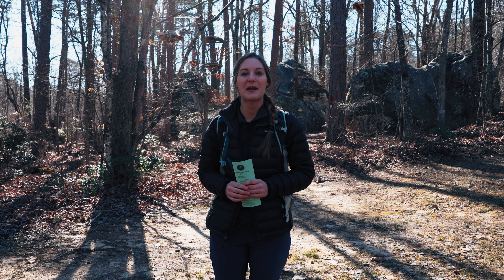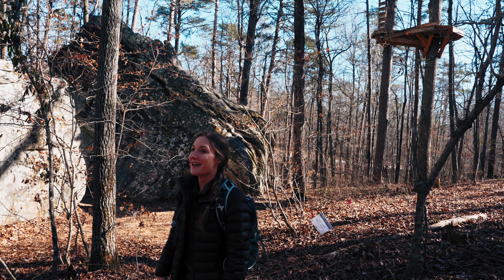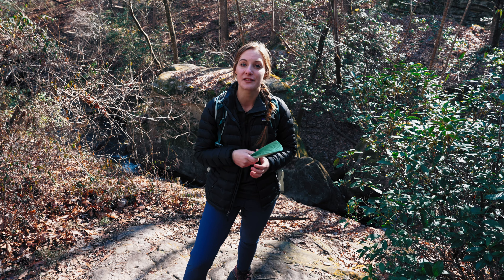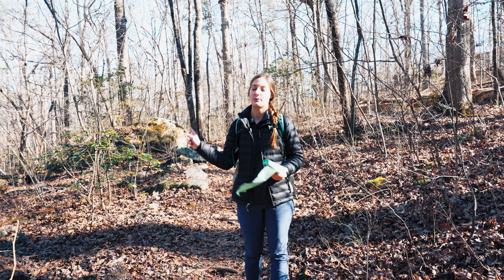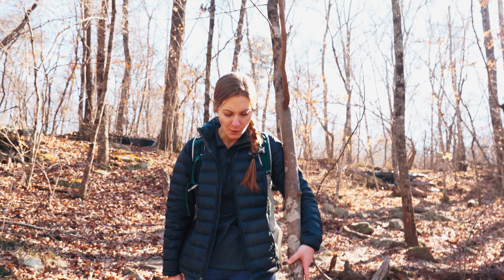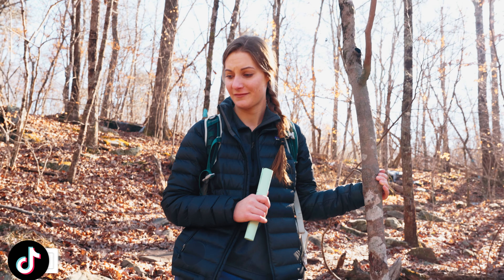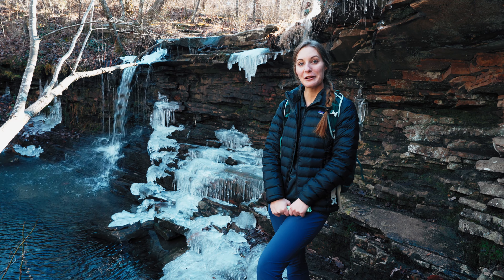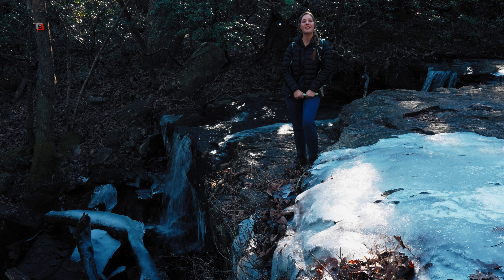Discovering the Beauty of Desoto State Park | Three Beautiful Waterfalls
Escape the hustle and bustle of city life and join us on a journey to the breathtaking beauty of DeSoto State Park in Fort Payne, Alabama. This scenic and recreational area is the perfect destination for families, nature lovers, and anyone seeking peace and fresh air. On our hike, we'll take you to the park's three most stunning waterfalls and show you why DeSoto State Park is a must-visit destination.

If you would like to support us further the Thanks button is a way to support us monetarily if you wish. Thanks for all your support! We really appreciate it!

Grayl Best water filter on the planet 🌎 ➡️